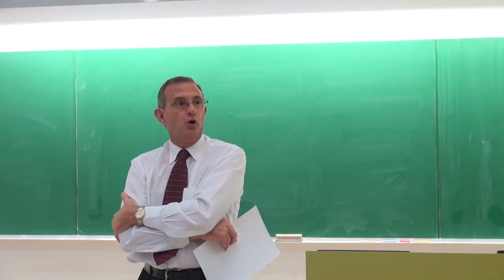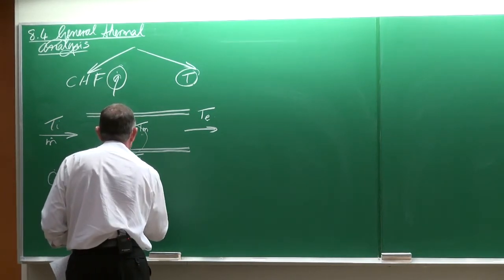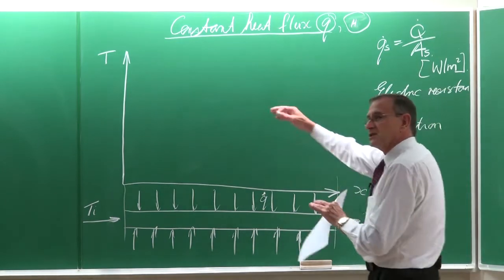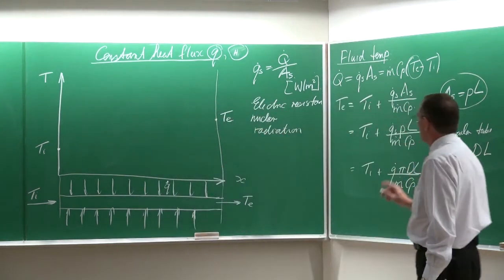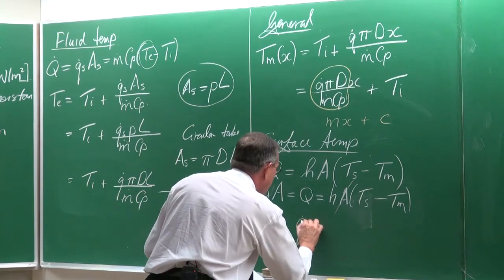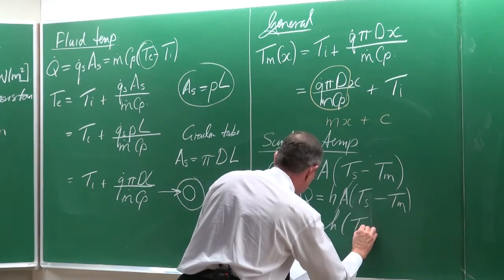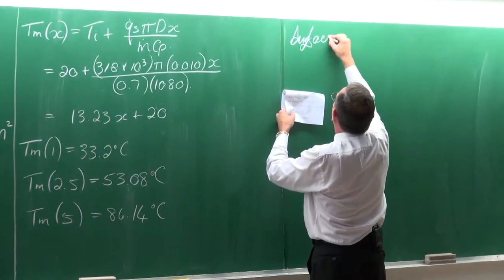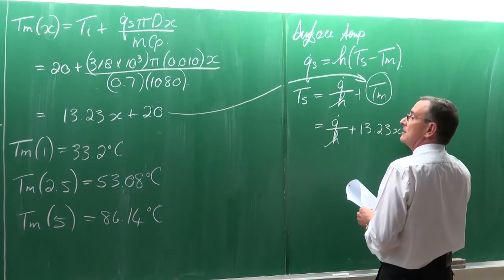Lecture 15 (2017) LD: Internal forced convection by Prof Josua Meyer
This lecture is on internal forced convection (Chapter 8). It addresses general thermal analysis and specifically the case of constant heat flux. The case of constant wall temperature is also introduced but the theory was not completed.

The low definition lecture is on Lecture 15 (2017) LD, and high definition on Lecture 15 (2017) HD. This lecture is Lecture 15 (2017) is one of five lectures based on the textbook of Cengel and Ghajar (5th edition) and was presented as part of a heat transfer class to the fourth-year students of the Department of Mechanical and Aeronautical Engineering by Prof Josua Meyer, Head of the Department of Mechanical and Aeronautical Engineering of the University of Pretoria, South Africa. The lecture was presented on 23 March 2017.